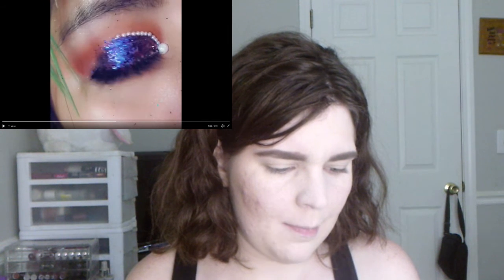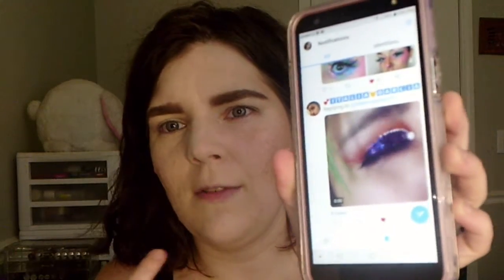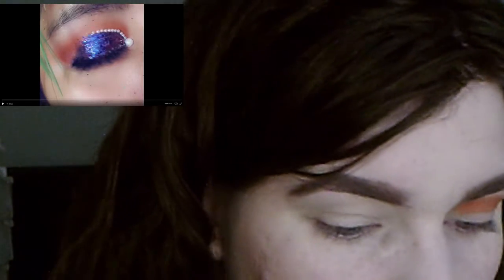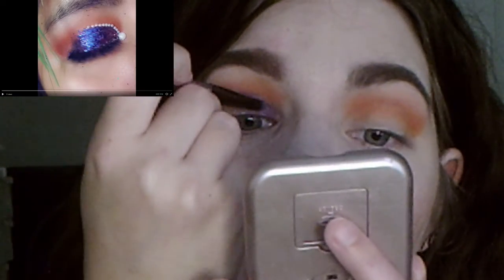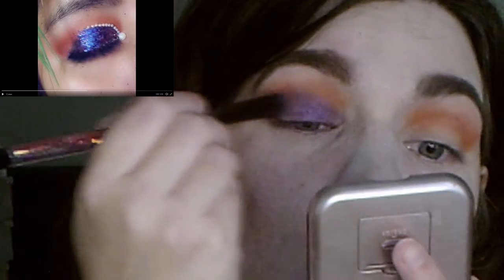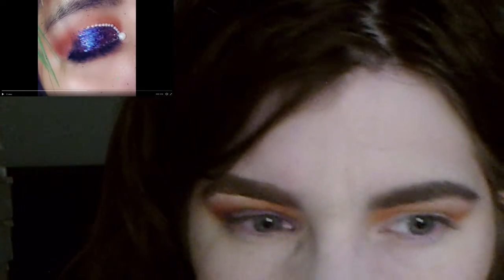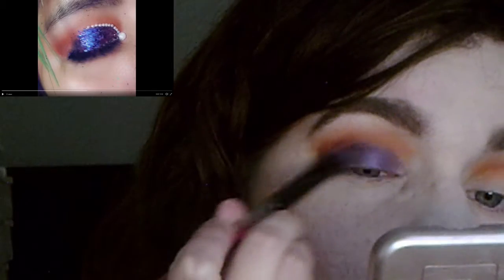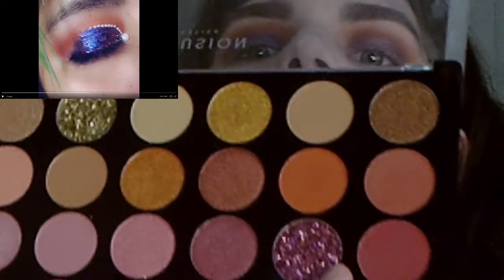Trying to recreate this look! | Italia's eye look Recreated / Inspired Looks Ep.1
Hey Beauties! Today's video is the first episode of the recreated/inspired looks series that I'm doing every Friday! I've tried to recreate this look and I think I've failed.

Products used:
Face:
AoA Matte Primer
La Girl Pro Matte Foundation
La girl Pro Pigment Mixing in Blue
Essence Matte Concealer
Tarte Setting Powder
Elf Undereye setting powder
Hard Candy Bronzer in Tropics
Nyx Illuminator in Ritualistic
Nyx Blush in Pinched
Hard Candy Sheer Envy Brightening Setting Spray

Eyes:
Milani Cosmetics Eyeshadow Primer
Profusion Cosmetics Mirage Palette
WetnWild Eyeshadow palette
WetnwWild Brow Pencil in Medium Brown
Medusa Make-up Witch Lash Mascara

Lips:
Profusion Matte Lip Creme in Pure